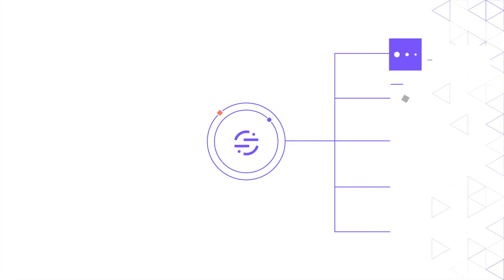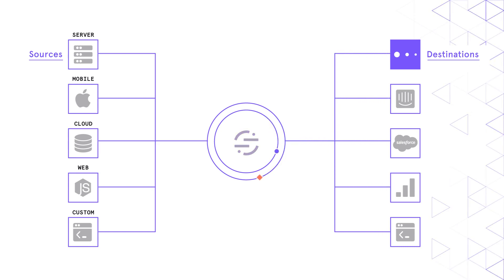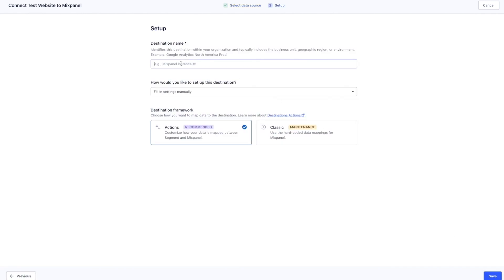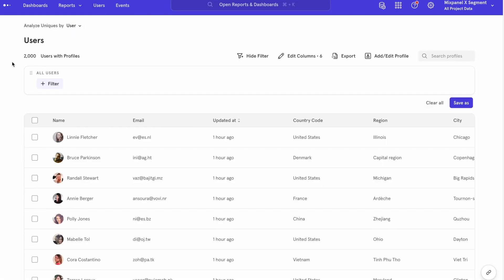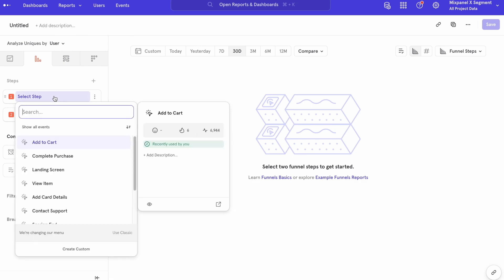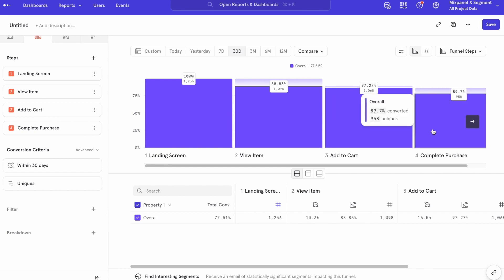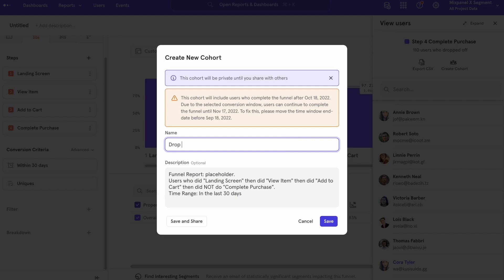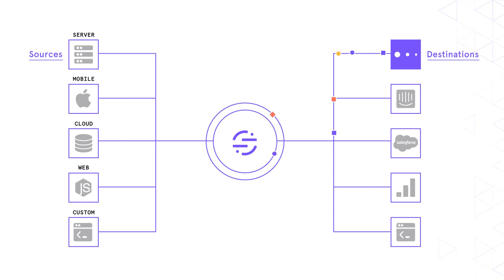Mixpanel + Twilio Segment: Demo Video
This short demo video shows you how to integrate Mixpanel with your existing Twilio Segment CDP account. In this three-minute video you will see one example of the Mixpanel +Twilio Segment bi-directional integration that lets you accomplish the following steps quickly and easily:

Connect Mixpanel to Twilio Segment CDP in one click, then select which customer data you’d like to explore in Mixpanel in seconds.
Within Mixpanel you can analyze the entire user journey, from landing on your website all the way through checkout.
Create a cohort in Mixpanel based on unique user profiles, and send that cohort back to Twilio Segment CDP to further enrich those customer data.
Within Twilio Segment, you can now draw from that enriched customer data to send checkout reminder emails or time restricted discounts to encourage immediate purchase.

This video shows just one example of the bi-directional integration between Mixpanel+Twilio Segment. Since Mixpanel gives you an easy way to explore the complete customer journey, and Twilio Segment CDP offers direct integrations with hundreds of other tools, you now have a straightforward way to engage customers at every touchpoint for a seamless experience.

Twilio Segment lets you unify customer data across your stack and simplifies implementing Mixpanel for powerful analysis of data you can trust. With one click, stream user and event data from Twilio Segment. Then get the insights you need in seconds with Mixpanel so you can understand your customer’s entire journey, create targeted marketing, and build better digital products.

Unite customer data, unlock growth